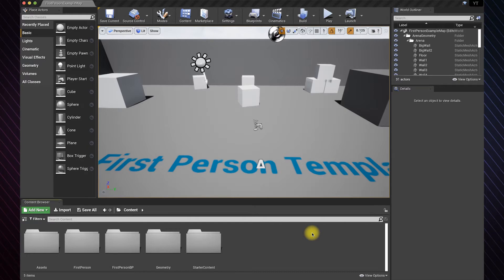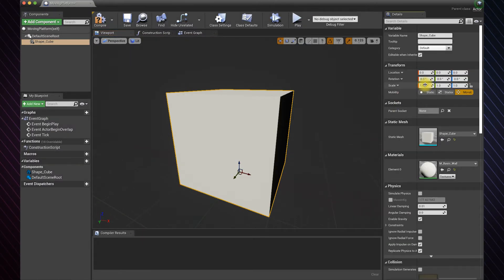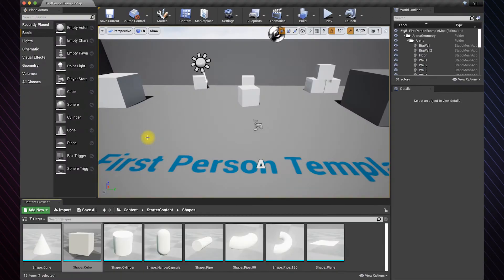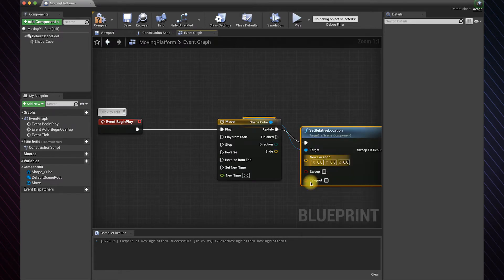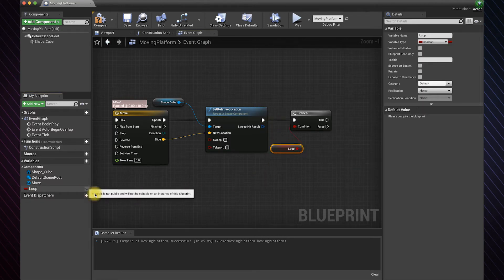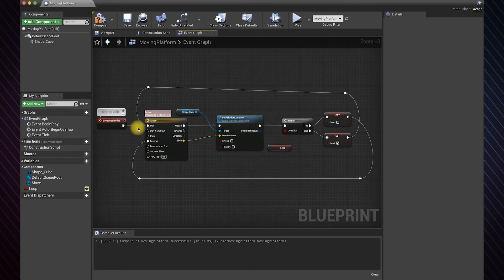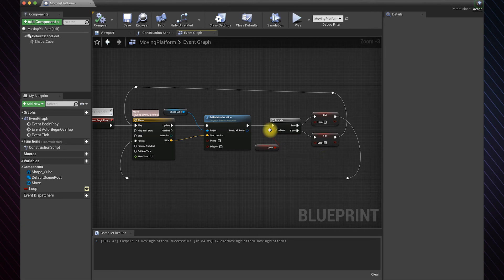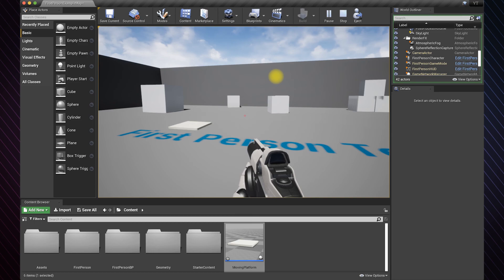How To Make A Moving Platform (The Basics) | UE4 Tutorial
This is one way of making a moving platform using a custom loop. My loop starts as soon as the game start, but you can customize it to work with your game using timers and other nodes to set a limitation.